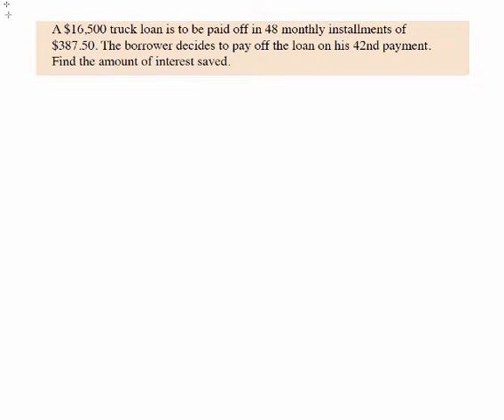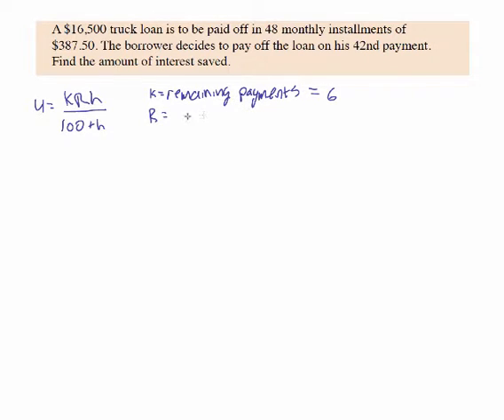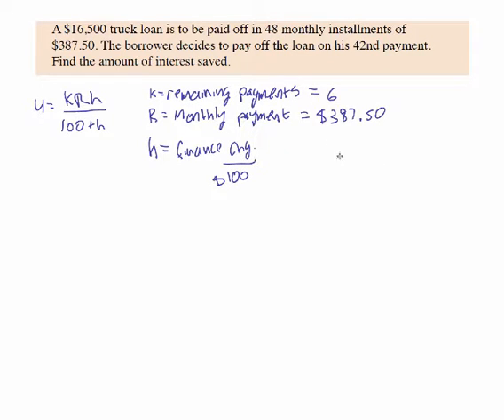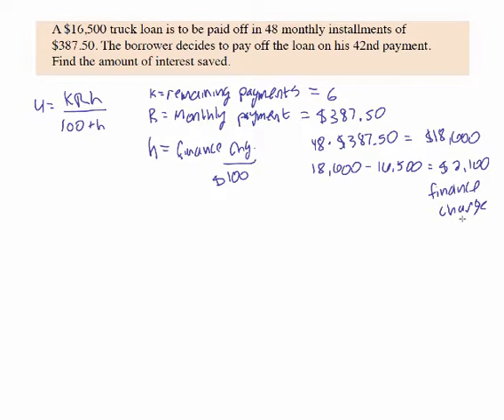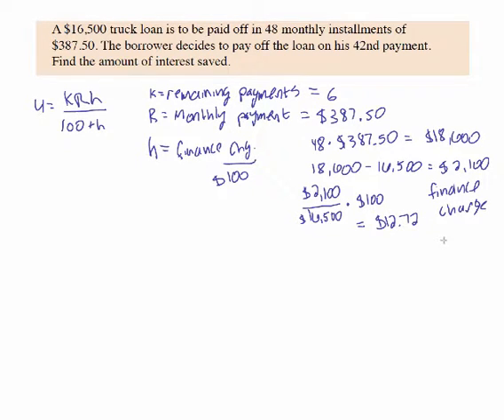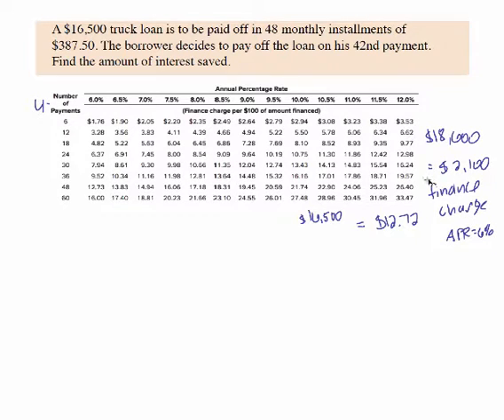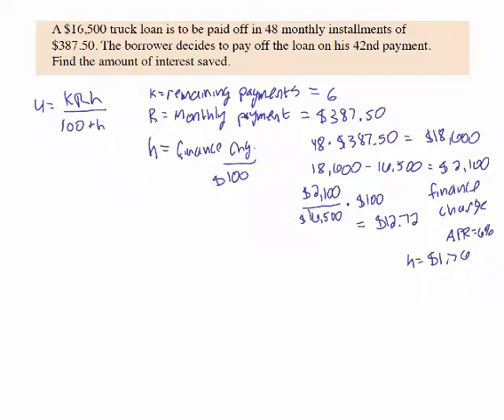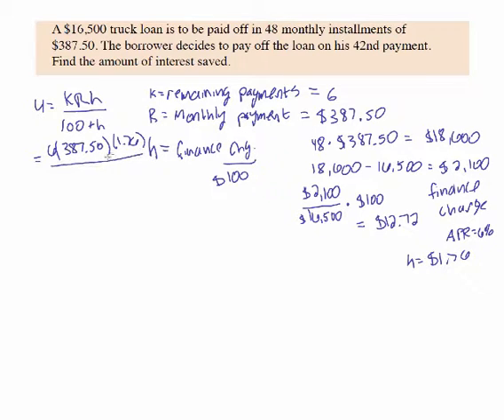DYGI 3 3 3